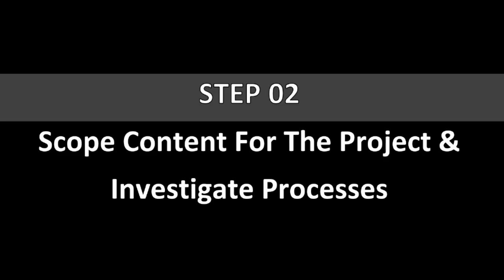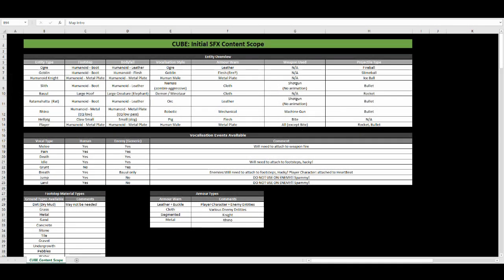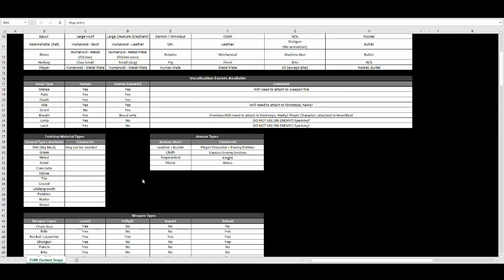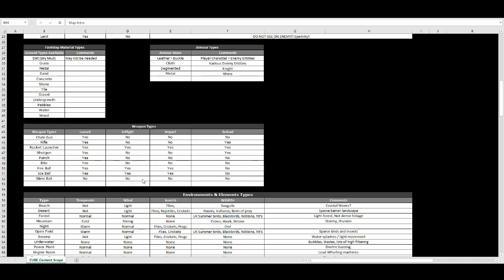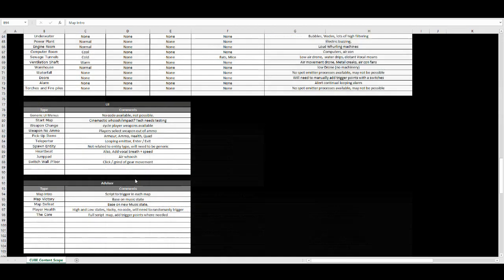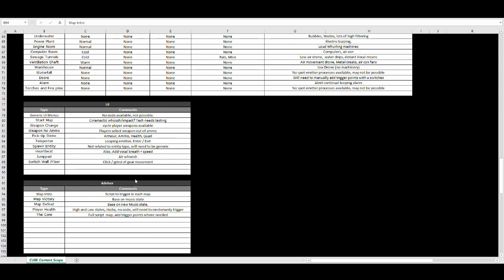CUBE Wwise 2018: Chapter 02 A - Scheduling & Scoping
In this guide we will quickly overview how to scope and schedule all audio content needed for the Cube project. We also cover basic processes to aid the scoping & scheduling tasks.

Apologies, all links have been removed that have been mentioned in the video.

To correctly view the excel documents, you will need to download the excel spreadsheet via the drop-box UI options. (as always use your antivirus to scan anything you download from the web before opening on your PC)